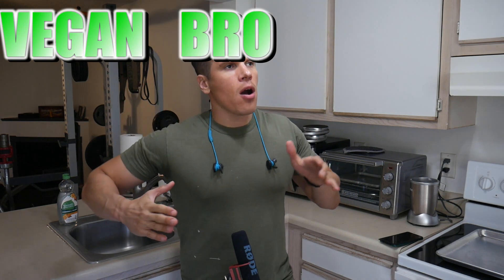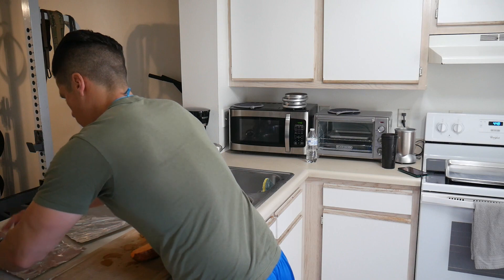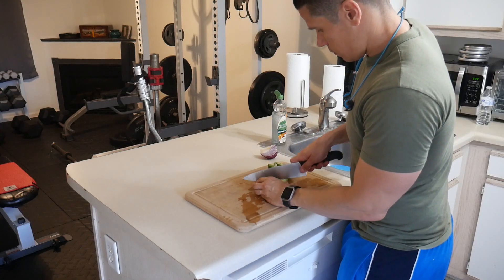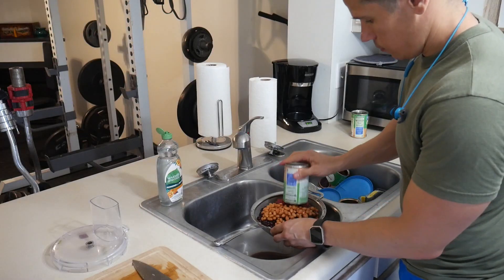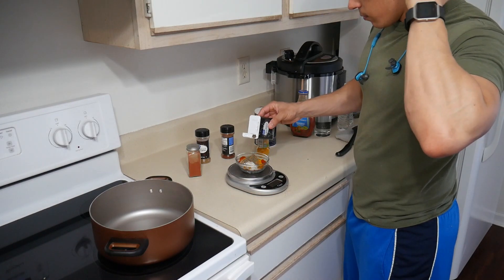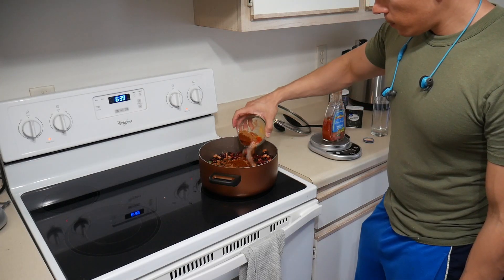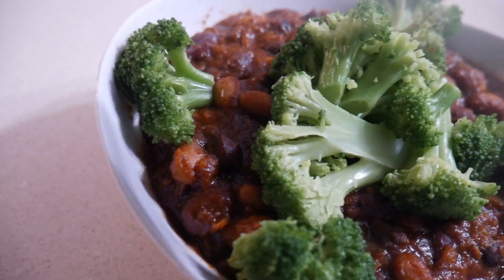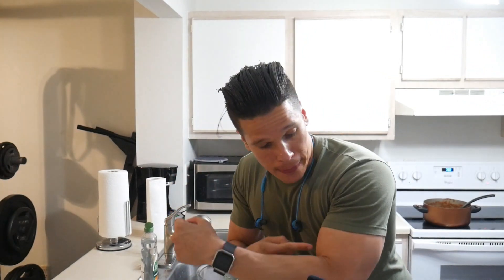Epic Vegan Bro Meal: THICC 3 Bean Chili | Next Level Hyper Anabolic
Easy to make Thicc 3 bean chili. You will reach the next level of anabolic strength and size with this anabolic recipe.

Ingredients:
Large sweet potato
2 cans of black beans
2 cans of red beans
2 cans of pinto beans
half of an onion
half of a bell pepper
10 oz of water
240 grams of taco sauce
40  grams of chili powder
8  grams of cumin
6 grams of smoked paprika
18 grams of salt
1 gram of pepper
1 gram of turmeric

Before you say anything about veganism please watch these documentaries and see if you have the same opinion: